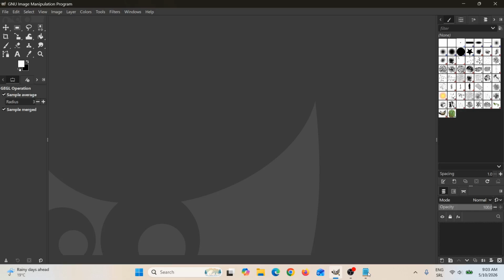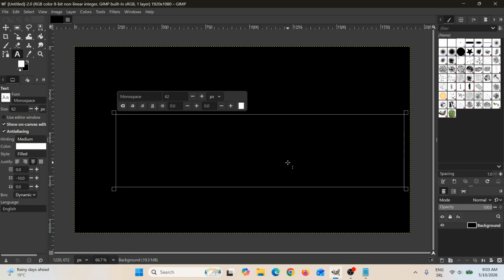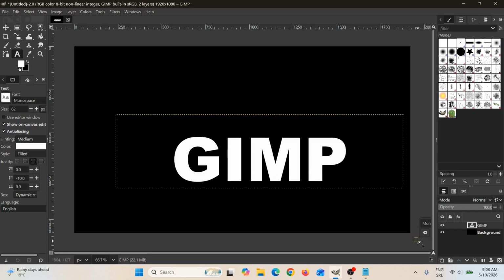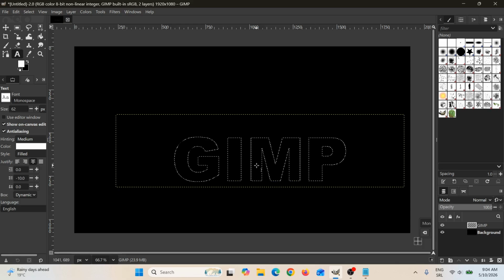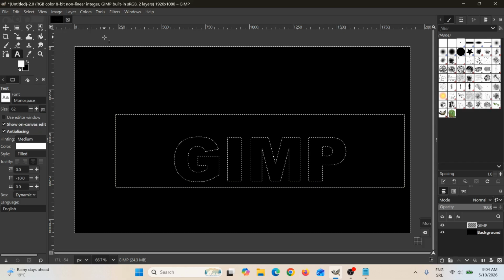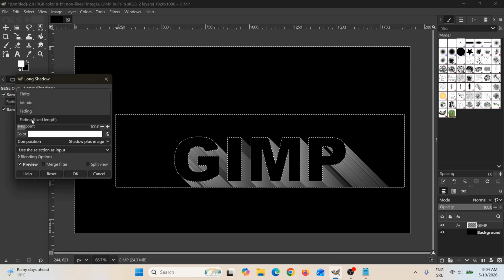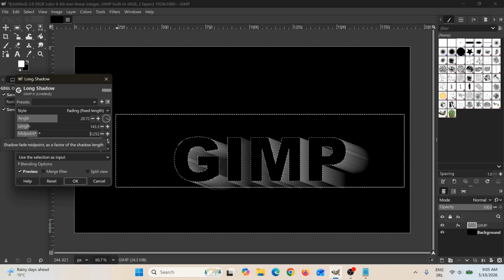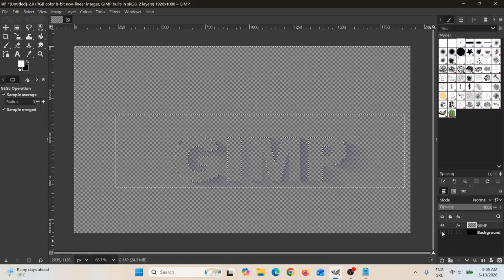How to add shadow on text in gimp with alpha to channel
In this video, I’ll show you how to add professional-looking shadows to text in GIMP using the Alpha To Channel technique for a cleaner and more realistic effect. Step by step, you’ll learn how to make your text stand out and give your designs a more modern, cinematic look without complicated settings. If you want to improve your GIMP projects, YouTube thumbnails, or graphic design skills, this quick tutorial will help you create better text effects fast.